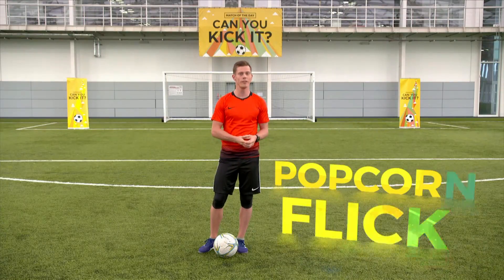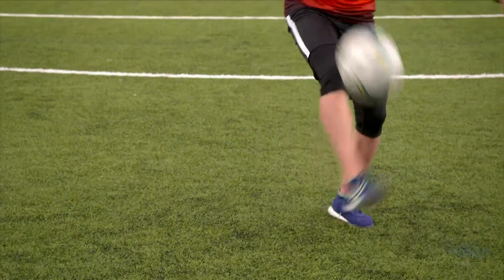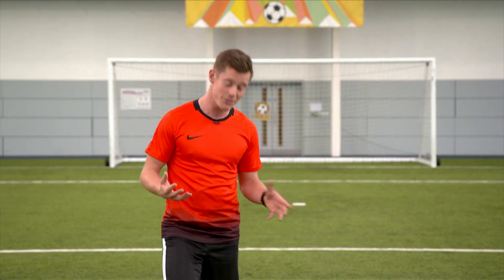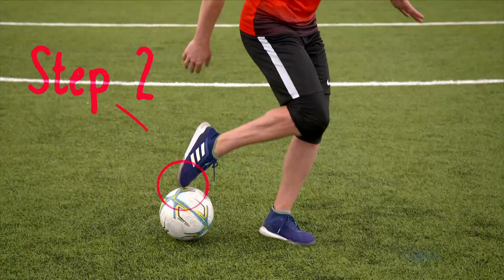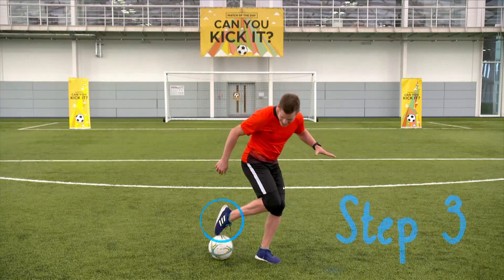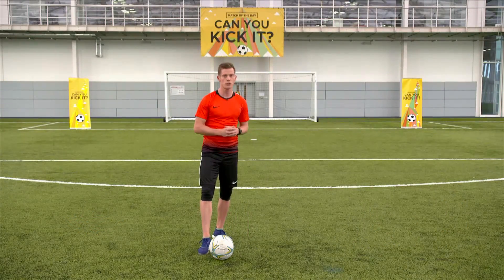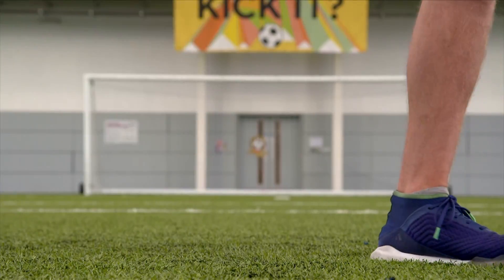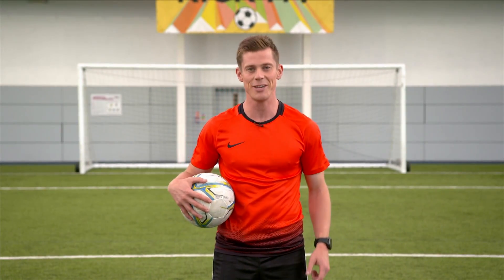How to do a popcorn flick - Freestyle Skills - Match of the Day: Can You Kick It?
CBBC's expert freestyler John Farnworth explains how to perform a popcorn flick.

Subscribe to the official BBC Sport YouTube channel now so you never miss out on our best videos, while over at bbc.co.uk/sport you can get all the best live sport, highlights and the latest news.